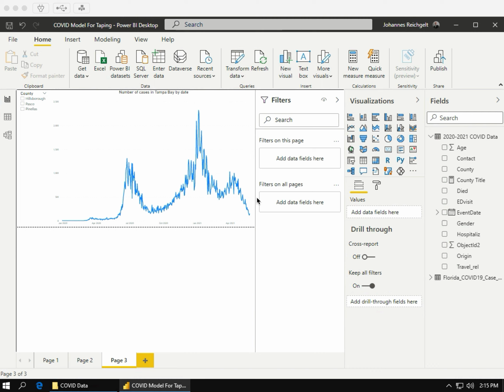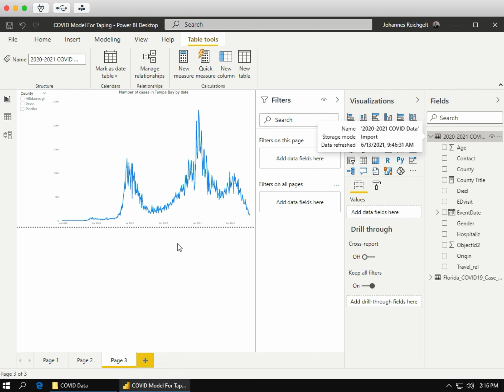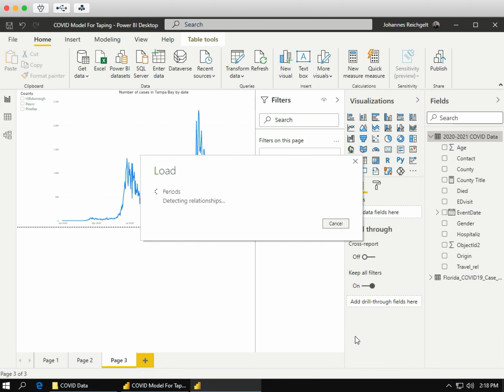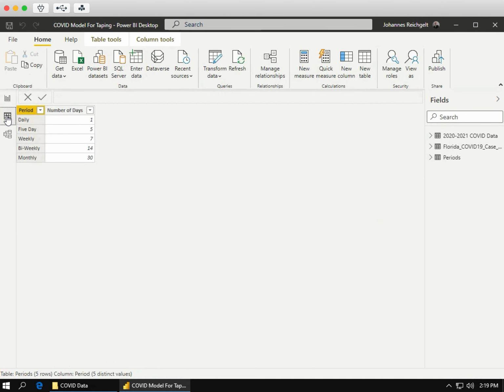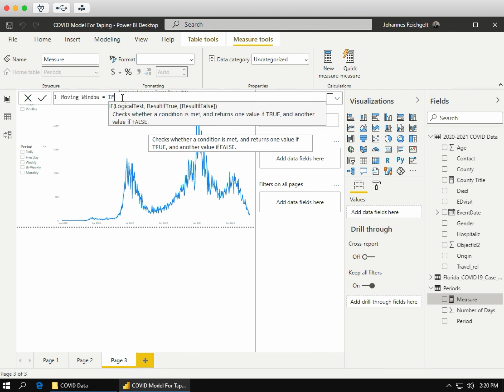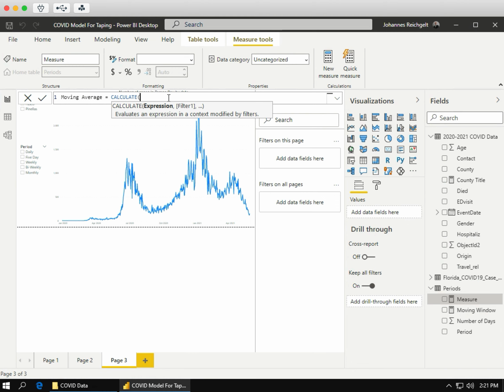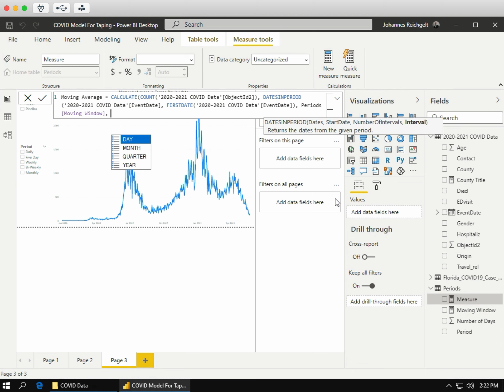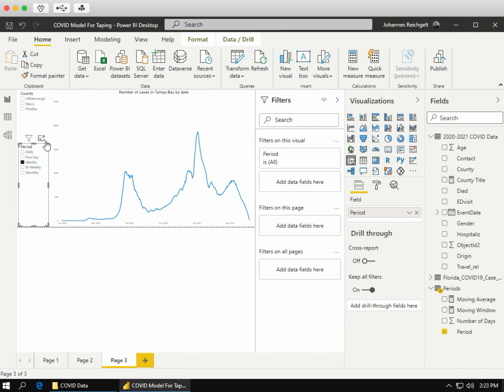Calculating a Moving Average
Using DAX to calculate a moving average in the Florida COVID cases data source